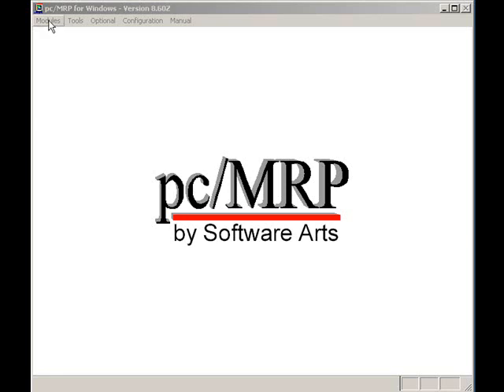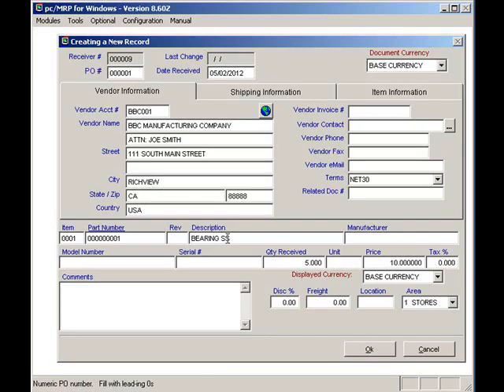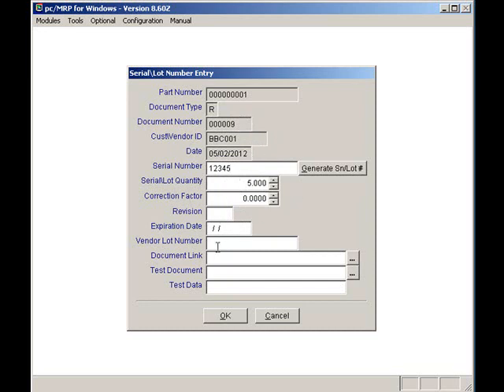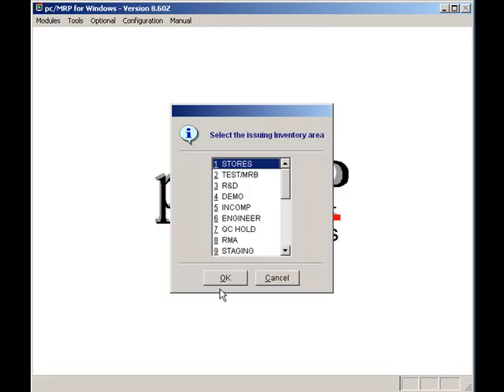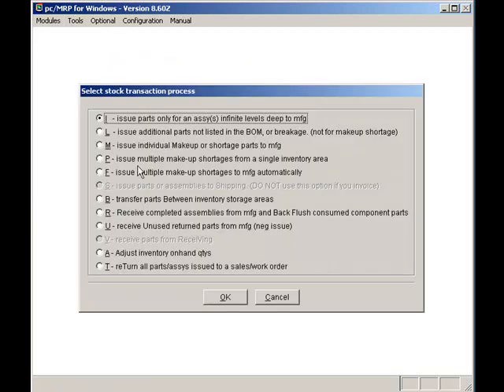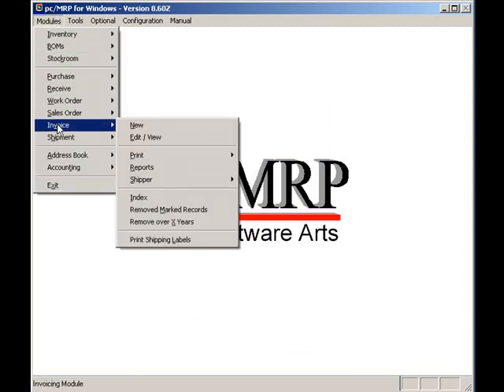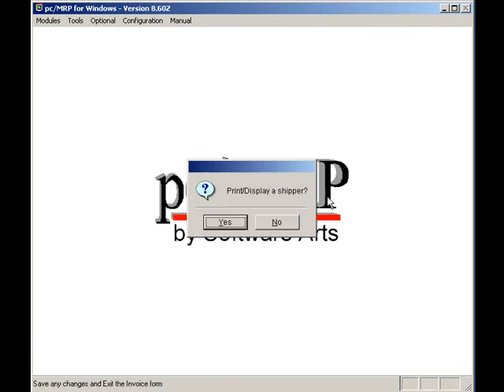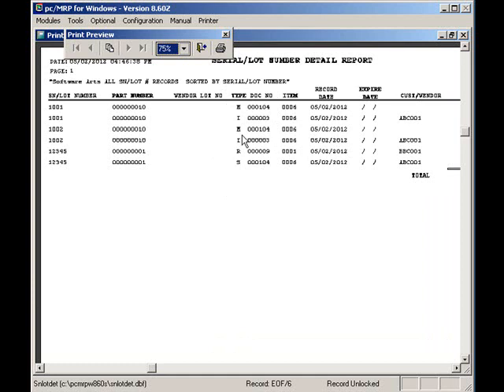Serial / Lot Numbers - pc/MRP Tutorial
Video demonstrating how to handle Serial / Lot Numbers in pc/MRP